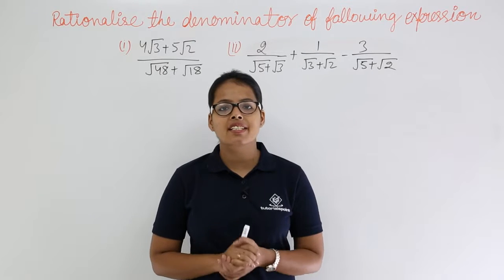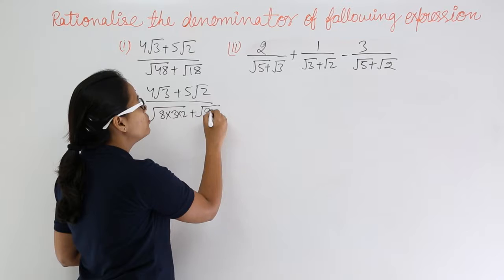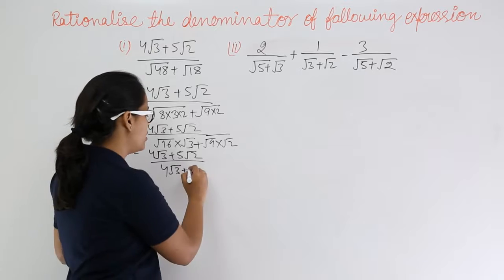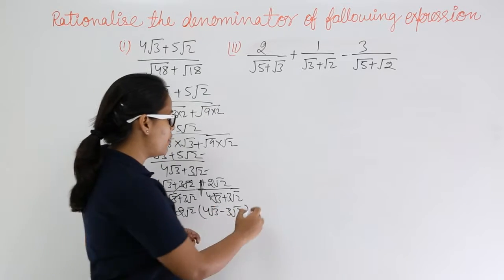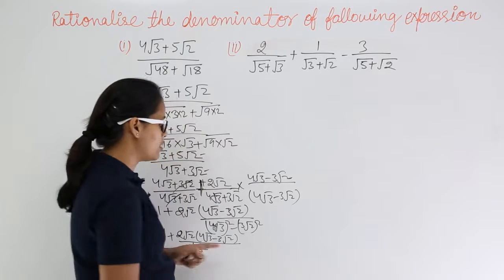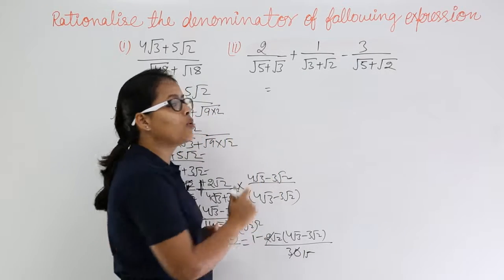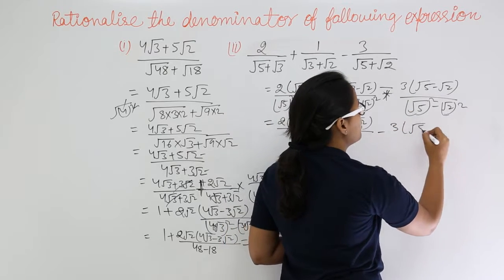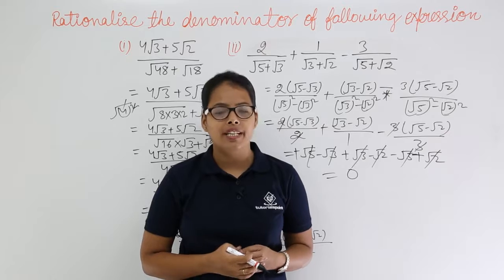RD Sharma - Problem 4 on Rationalisation